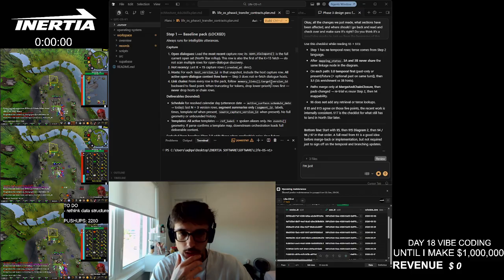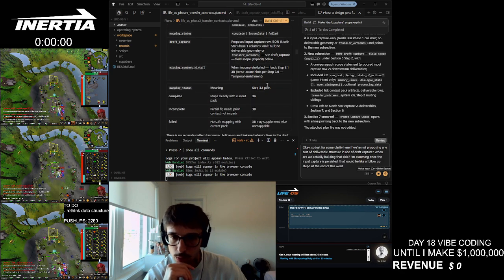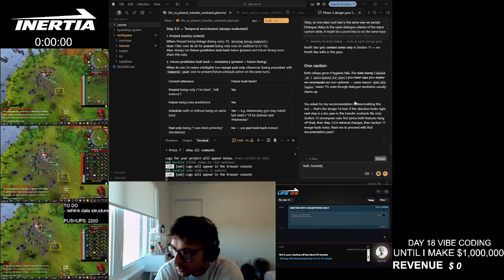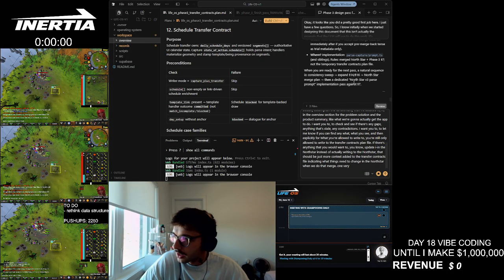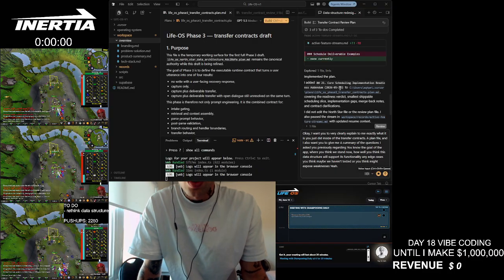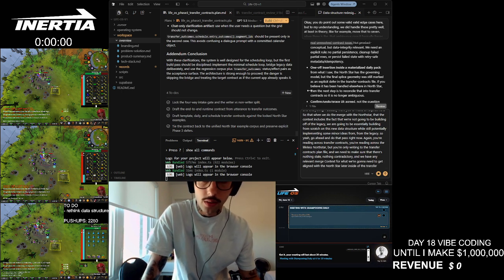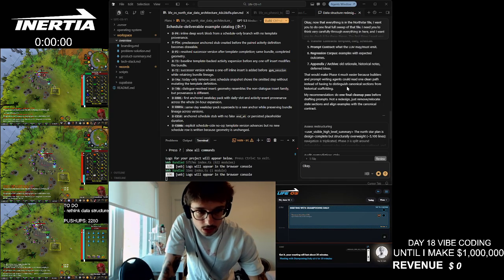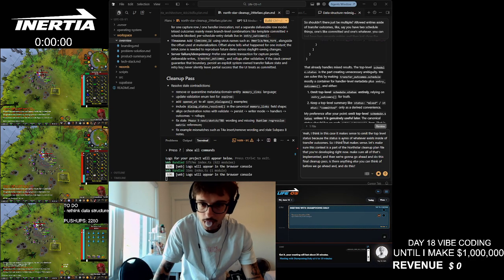MAKING $1,000,000 VIBE CODING - DAY 18